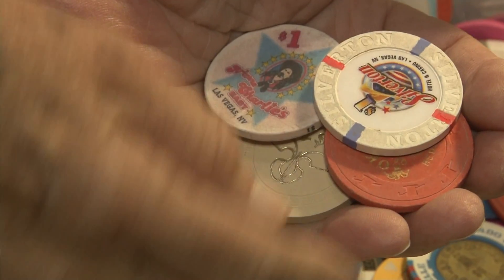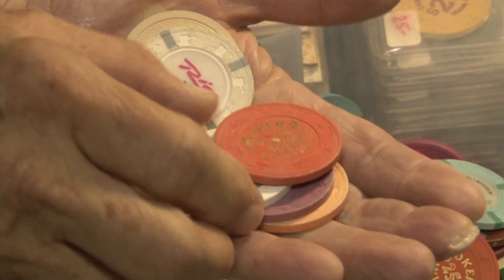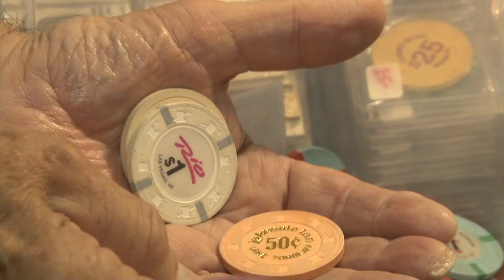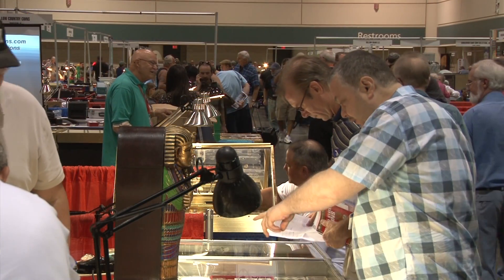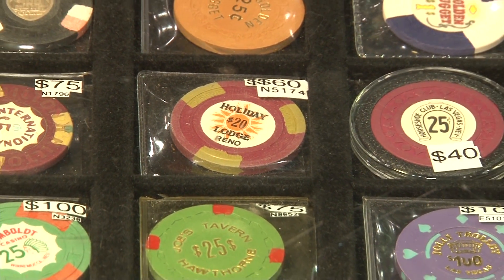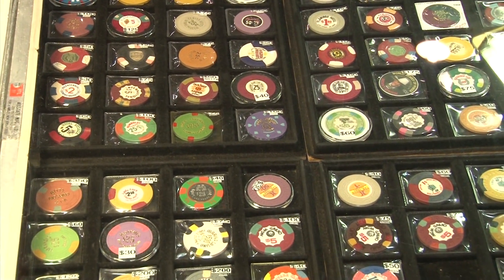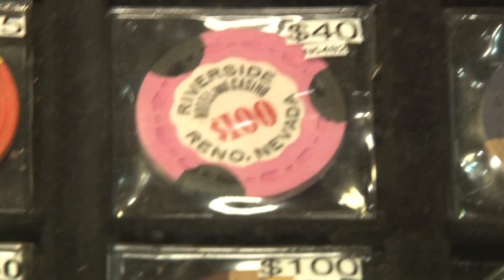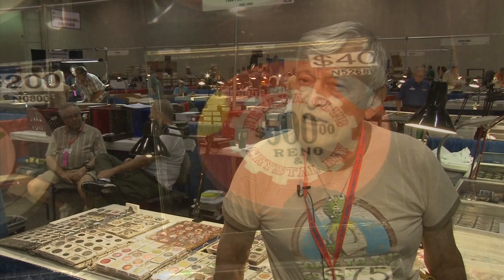Casino Chips Continue to Grow in Popularity with Collectors. VIDEO: 4:00.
Joel Reznick, Frog Pond Collectibles, Interviewer: David Lisot, CoinWeek.com.
Casino chips can be from Las Vegas, Indian Casinos, cruise ships, and all kinds of other places. Learn more about his exciting new collectible area from a longtime dealer who specializes in Casino chips.
More news and video about precious metals, coins, paper money and collecting